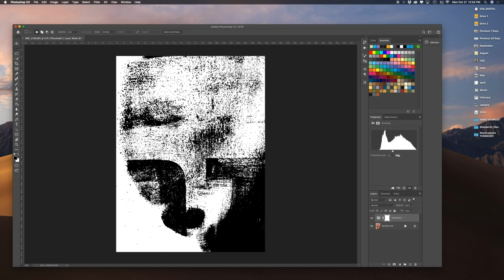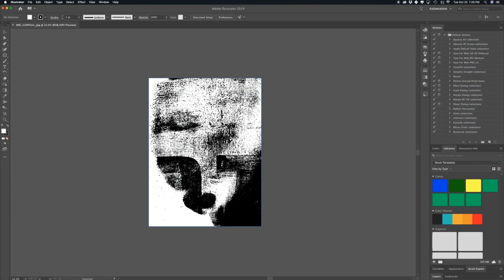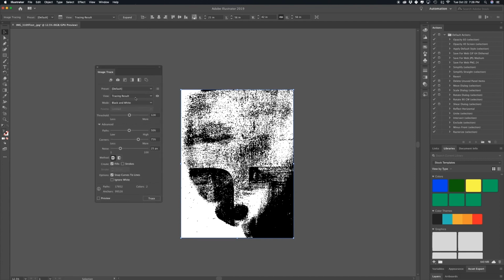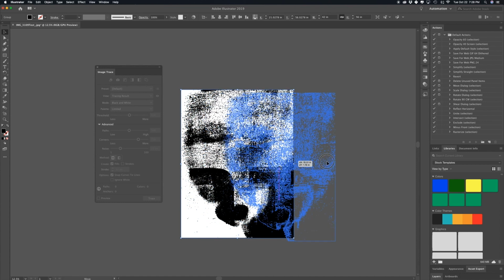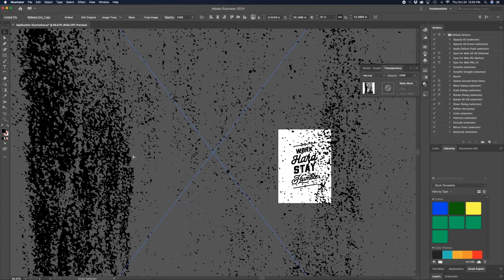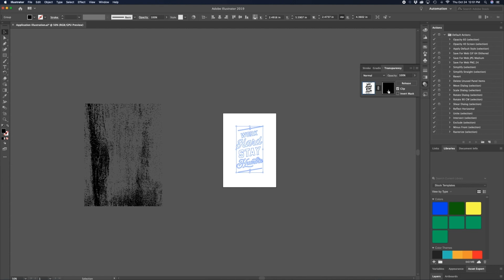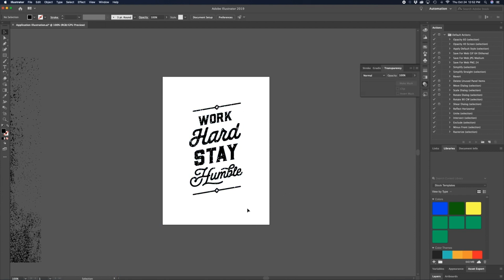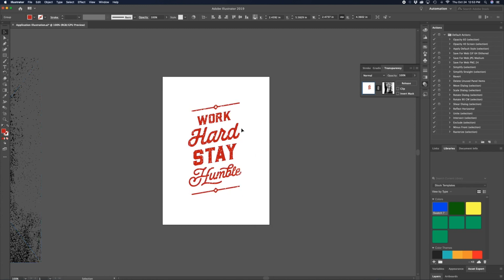How to Create Vector Textures Using Your Phone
In this video, we’ll be taking and converting cell phone images into high-quality vectortextures that you can use for current and future projects. You’ll learn everything from the best camera settings on your phone to applying your newly created texture on a piece of type. This video is for both the seasoned designer and the beginner. Some familiarity with Photoshop and Illustrator will help but is not needed.

By the end of this video, you will be able to take a photo with just your cell phone and convert it into a high-quality vector texture with ease!

Pardon the intermittent babyface. This video was filmed over the course of a few weeks and I had to shave. :)

My Gear:
Ipad Pro
Apple Pencil
Macbook Pro
Hyper Drive Hub
Computer Mouse
Main Camera
Main Lens
Computer Desk
Computer Chair